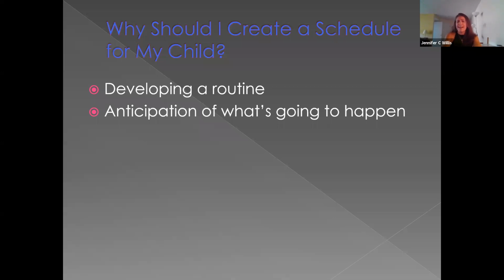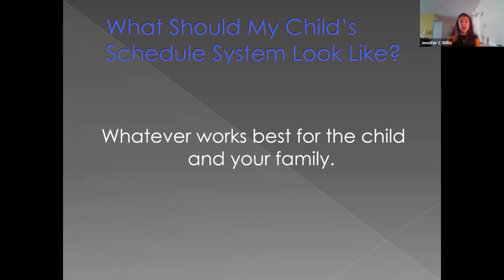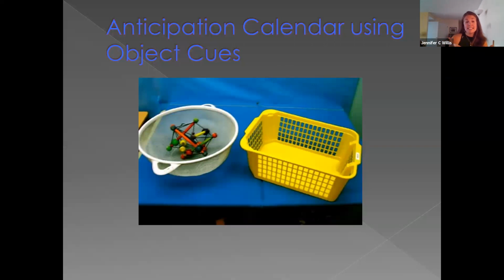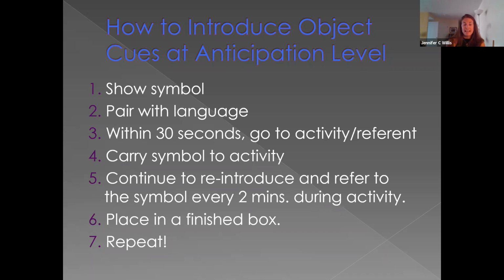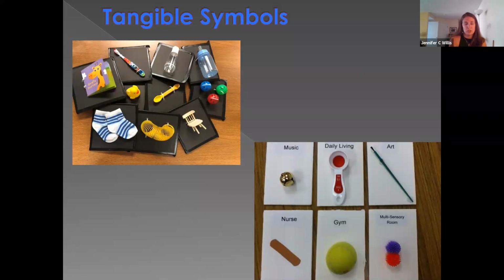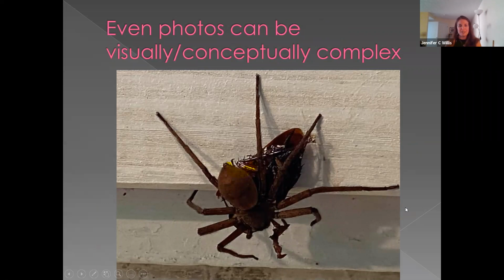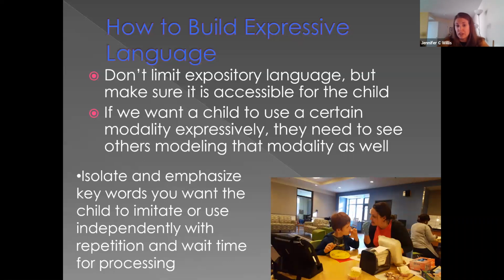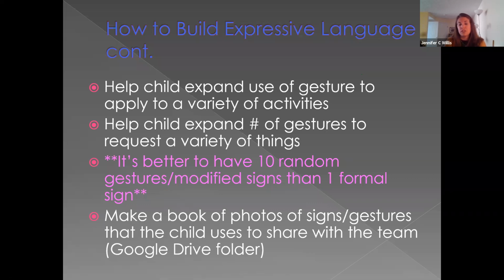Calendar Systems and Tools for Communication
Connections Beyond Sight and Sound (CBSS) is the Maryland and DC Deaf-blind Project, serving children ages birth through 21 years who have dual sensory impairment, and the families and their providers.